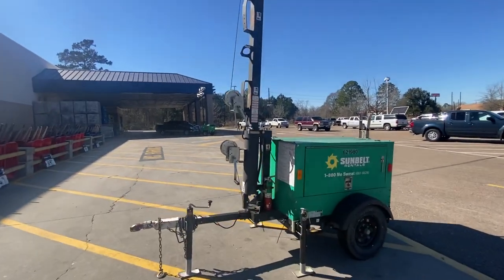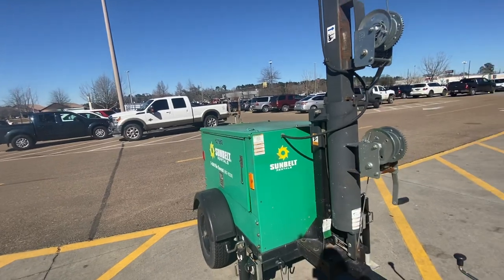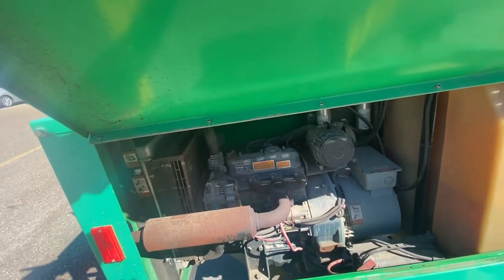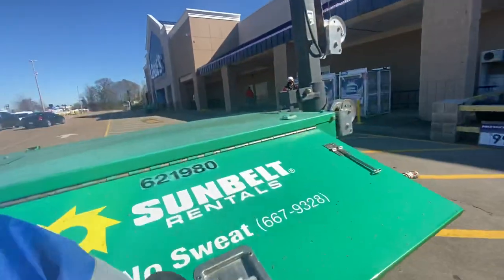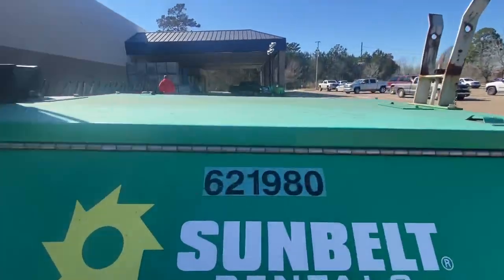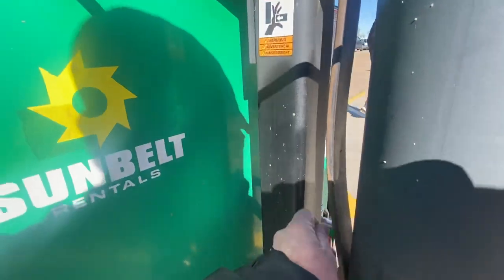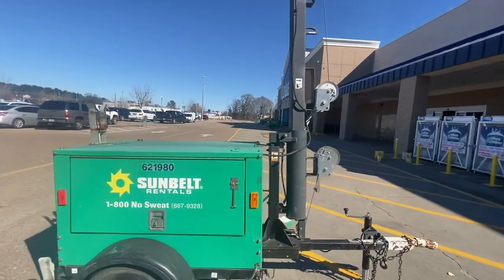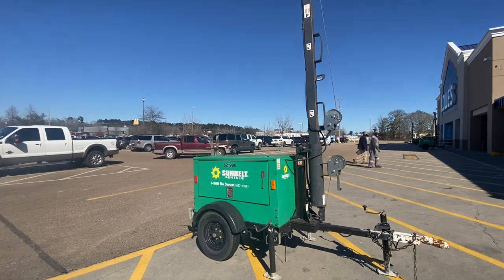Rental equipment for pressure washing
Check out the link above to find helpful information for a parking lot Striping